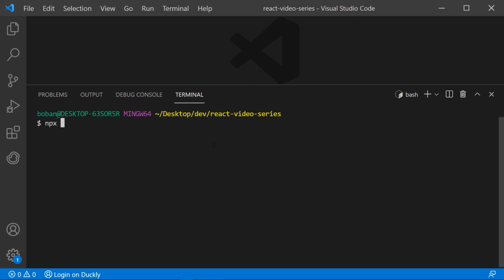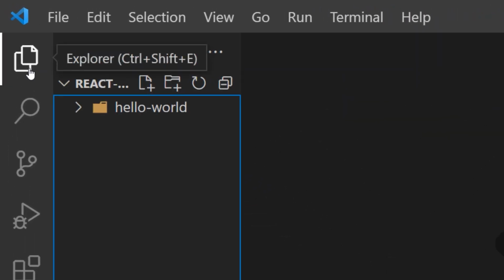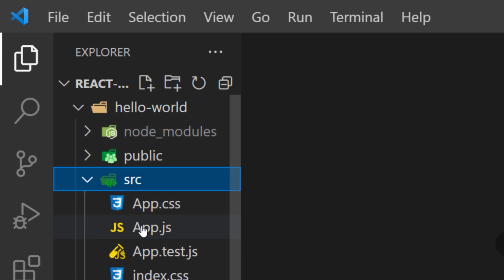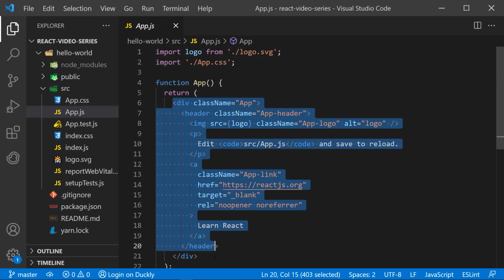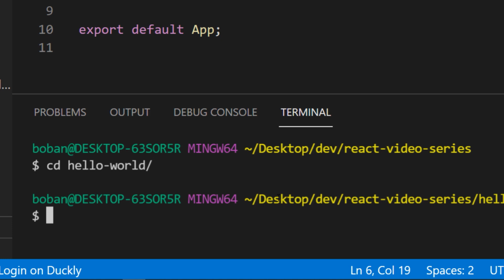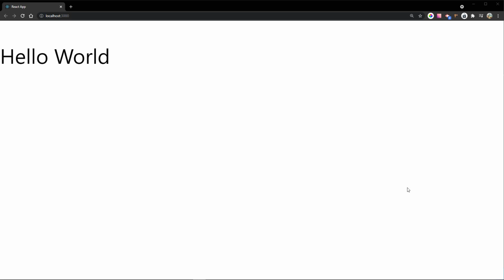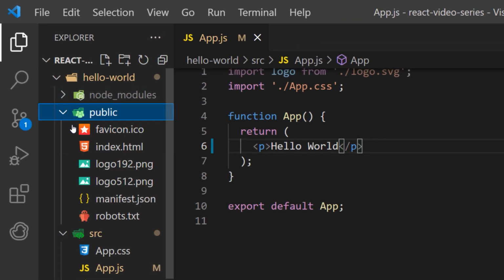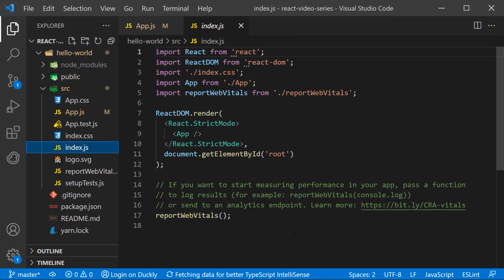React Hello World App #1 React Course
React is a free JavaScript library for building user interfaces or UI components. It is maintained by Facebook.

If you are wondering why the logo of React is Atom that's because the main idea behind React is to break down the application into smaller pieces, rather called components like buttons, inputs, and similar. And those are atoms of the application.

Why should you use React?

Because it's easy to learn, easy to work with, it's the most popular Javascript technology, and you can do great stuff with it.

🧿I discussed:

✔️ Why you should use React?
✔️ How to set up React application?
✔️ How to create your first React app